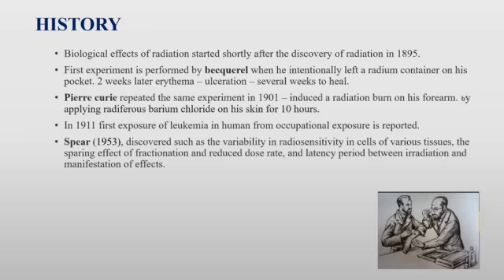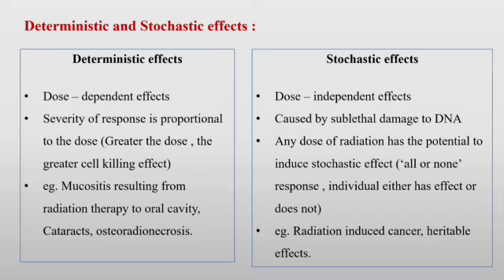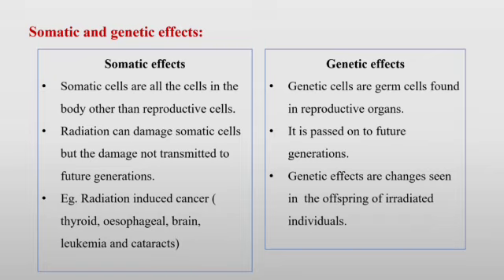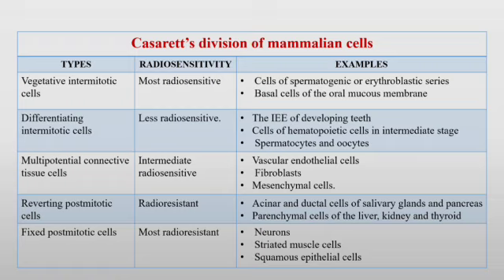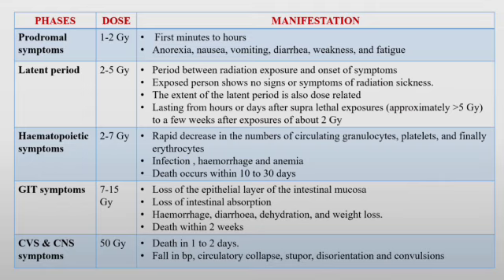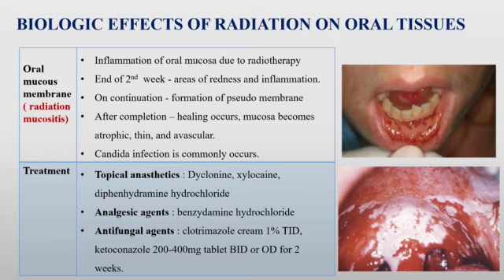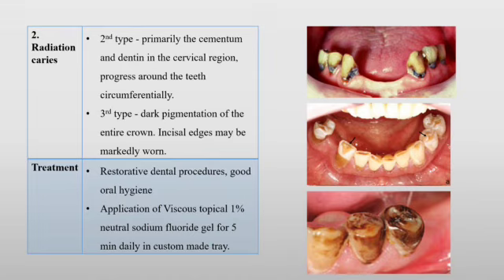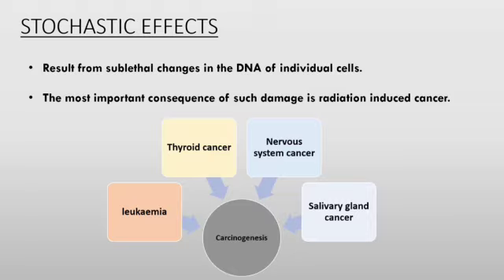RADIATION BIOLOGY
In this video, Dr. Sornaa, MDS, Senior Lecturer in the Department of Oral Medicine and Radiology, presents an informative and comprehensive session on Radiation Biology, specially curated for undergraduate and postgraduate dental students. The lecture covers essential topics including the nature and types of radiation, how radiation interacts with biological tissues, cellular and molecular effects, and the difference between deterministic and stochastic effects. Dr. Sornaa also discusses radiation-induced damage, tissue repair mechanisms, and important safety protocols in dental practice. This video aims to strengthen the foundational understanding of radiation biology and highlight its clinical relevance in oral medicine and radiology. It serves as an excellent academic resource for students preparing for exams and for clinicians looking to refresh their knowledge on radiation safety and application.